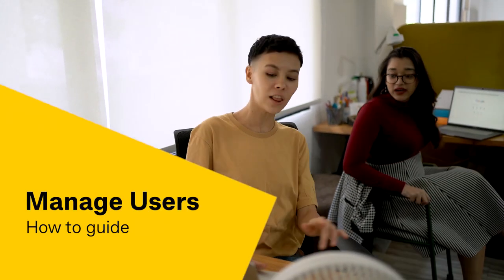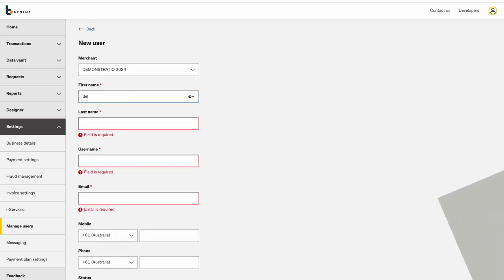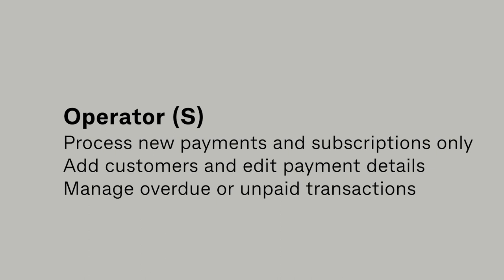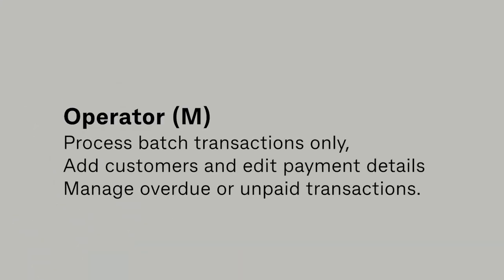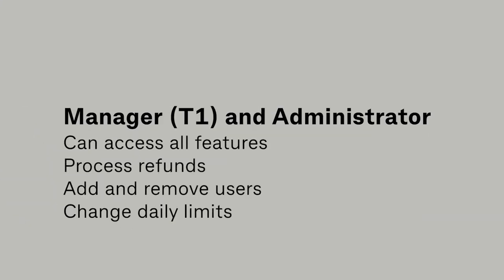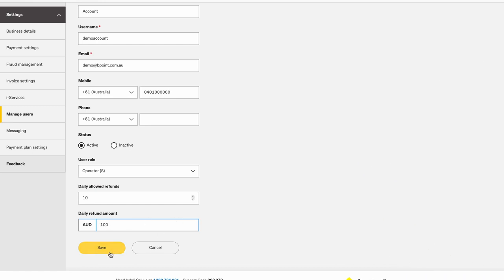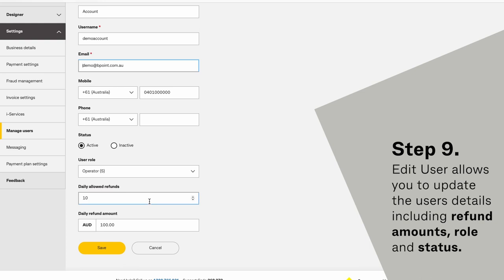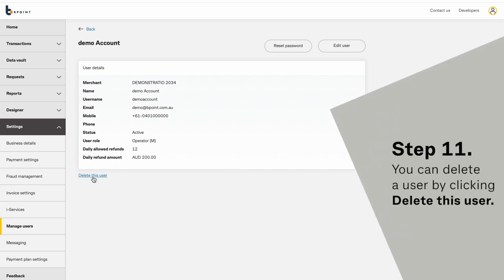BPOINT How To Guide - Manage Users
Get to know CBA’s BPOINT payments platform in this series of video user guides. In this video, we’ll show you how to manage all BPOINT users and provide appropriate access levels to your team.